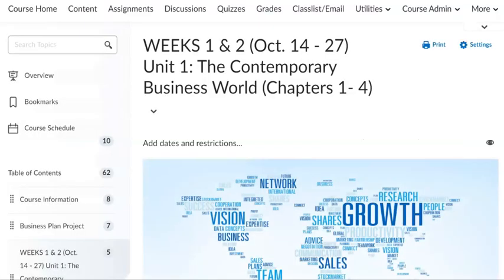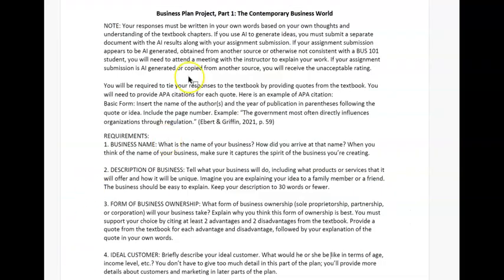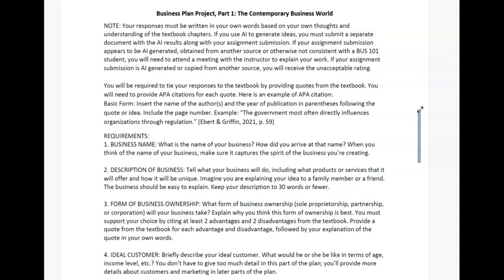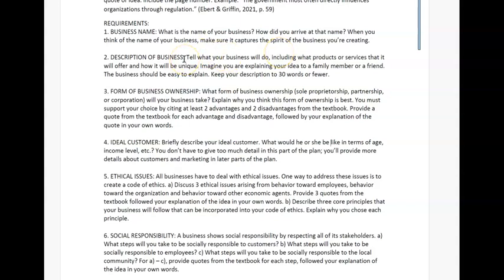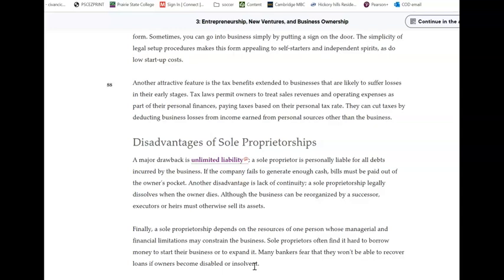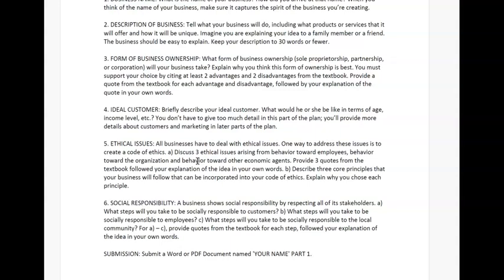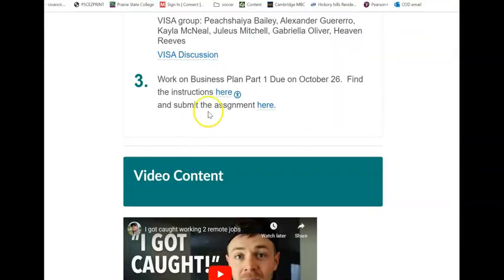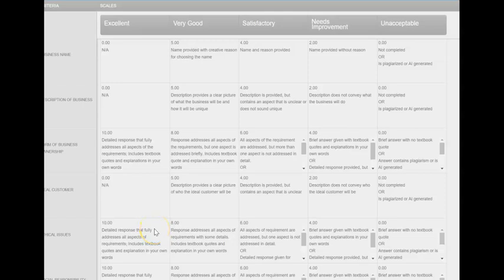Business Plan Project Part 1 Intro